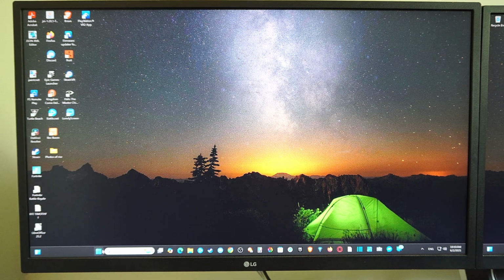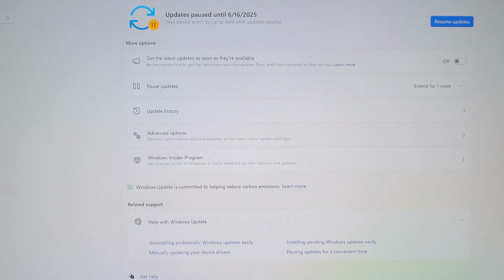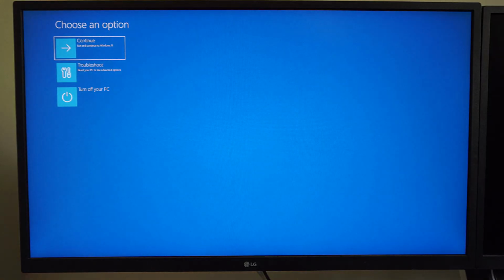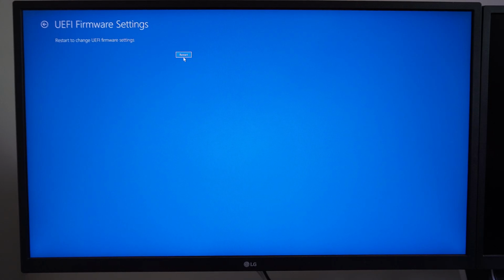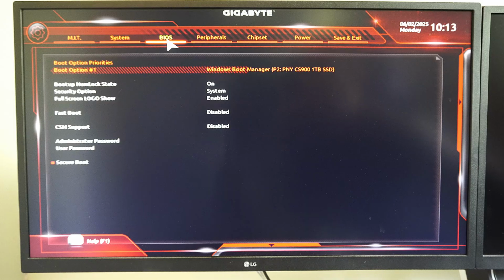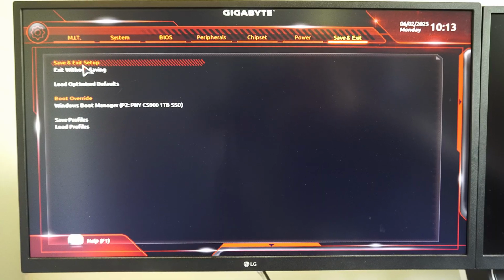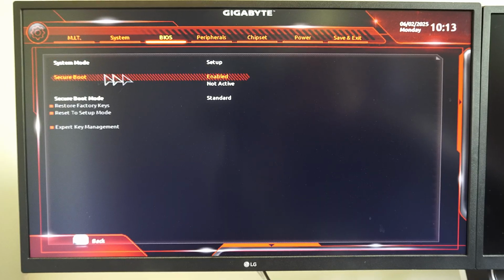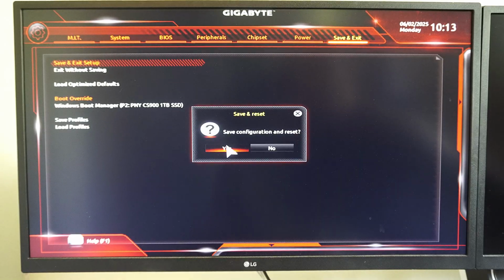How to Enable Secure Boot in Bios on Windows 10 PC (100% Works!)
To enable Secure Boot in the BIOS on a Windows 10 PC, follow these steps:

Access the BIOS/UEFI Settings:
Shut down your PC completely.
Power on the PC and press the key to enter BIOS/UEFI setup (common keys are F2, F10, Del, or Esc—check your PC’s manual or boot screen for the exact key).

You may need to press the key repeatedly during startup.
Navigate to the Boot or Security Tab:

Use the arrow keys to move through the BIOS/UEFI menu.
Look for a tab labeled Boot, Security, System Configuration, or Authentication (the exact name varies by manufacturer).

Locate Secure Boot Option:
Find an option labeled Secure Boot or UEFI Secure Boot. It’s often under a sub-menu like Boot Options or Security Settings.
If Secure Boot is disabled, it will typically say Disabled or Off.
Enable Secure Boot:

Select the Secure Boot option and change it to Enabled using the provided keys (often Enter, +/-, or as indicated on-screen).

Some systems may require you to set a Supervisor Password in the Security tab before enabling Secure Boot.

Check UEFI/Legacy Boot Settings:
Secure Boot requires UEFI mode, not Legacy Boot.
In the Boot tab, ensure the Boot Mode is set to UEFI (not Legacy or CSM). If it’s set to Legacy, change it to UEFI.

Save and Exit:

Press the key to save changes and exit (usually F10).
Confirm by selecting Yes to save the configuration.
The PC will restart.